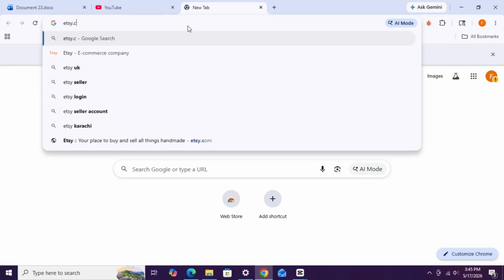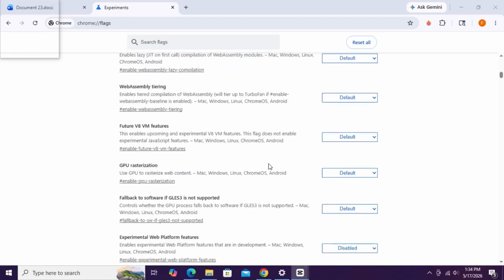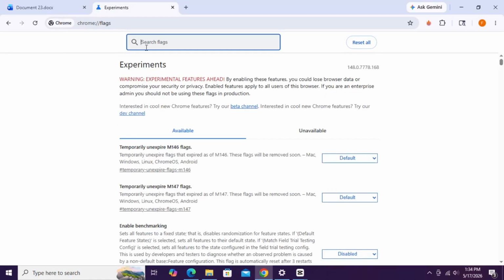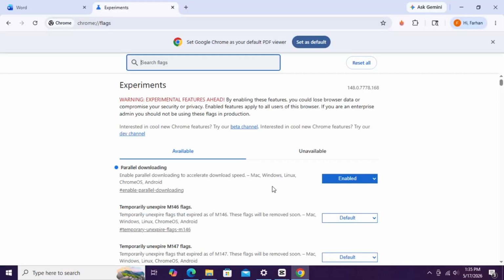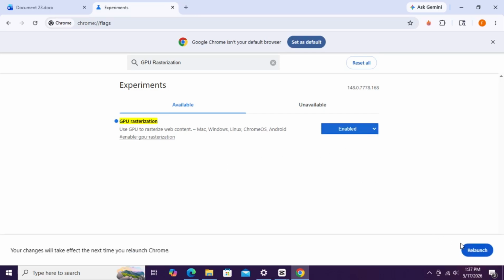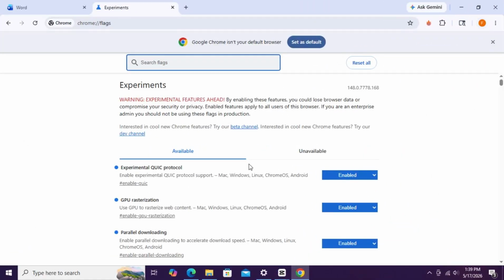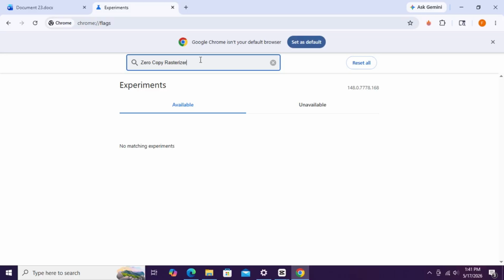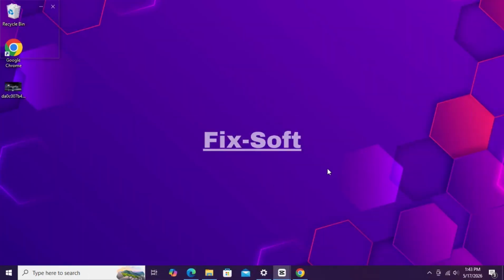Make Google Chrome Faster on Windows PC/Laptop | Chrome Optimization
If your Google Chrome browser feels slow, takes too much RAM, or websites load very slowly, then this video is for you. In this Fix Soft tutorial, you will learn how to Make Chrome Faster using powerful hidden Chrome Optimization settings and Chrome Flags that can improve browsing speed, download speed, scrolling smoothness, and overall browser performance.

This guide works perfectly for Windows 10, Windows 11, laptops, and desktop computers. Whether you are using low-end Computer Hardware or a high-performance PC, these settings can help optimize Google Chrome for a smoother experience.

In this video, you will learn:
✔ How to Make Google Chrome Faster
✔ Best hidden Chrome settings
✔ Chrome Optimization tips for better performance
✔ How to reduce Chrome RAM usage
✔ Faster browsing and downloading tricks
✔ Best Chrome Flags for speed boost
✔ Smooth scrolling and GPU acceleration setup
✔ Browser optimization for laptops and desktop computers

Google Chrome is one of the most popular browsers developed by Google and widely used on Microsoft Windows operating systems. But over time, Chrome can become slow due to heavy tabs, extensions, and memory usage. These simple browser optimization tips can help improve performance on both Windows 10 and Windows 11 systems.

If you enjoy tech tutorials related to browsers, Operating systems, Computer Hardware, Microsoft, Google, laptops, desktop computers, and performance optimization, then make sure to subscribe to Fix Soft for more helpful videos.